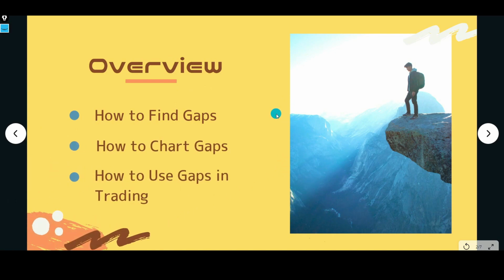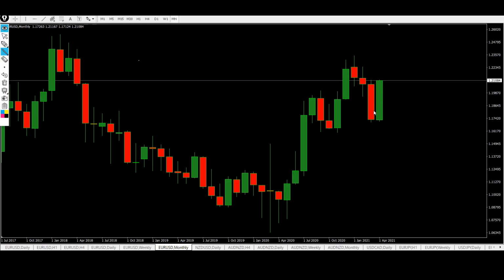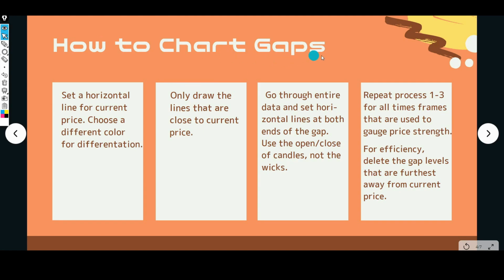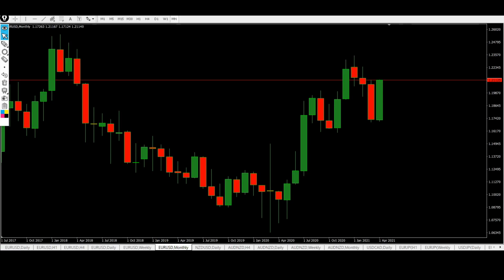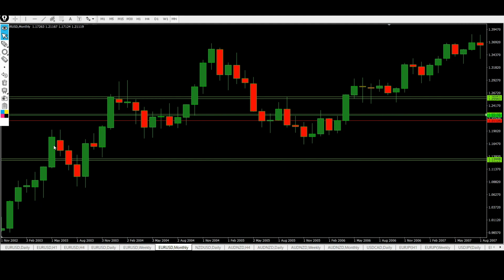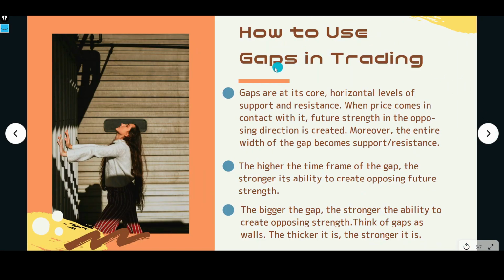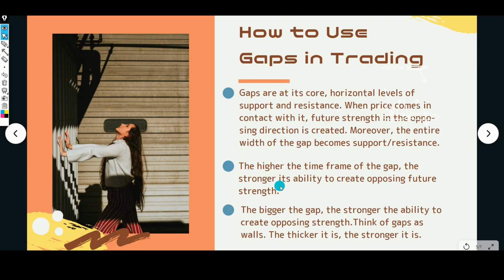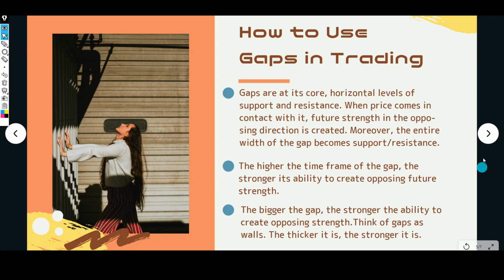Forex Price Action Trading Course| Lesson 10: How to Use Gaps in Trading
Forex price action trading course lesson 10: How to Use Gaps in Trading first covers "How to Find Gaps" then goes on to "How to Chart Gaps", then finally, it explains "How to Use Gaps in Trading".

Time Stamps:

0:00 Lesson Overview
0:45 How to Find Gaps
4:18 How to Chart Gaps
14:20 Next Lesson Preview